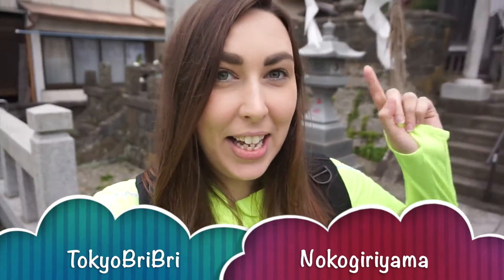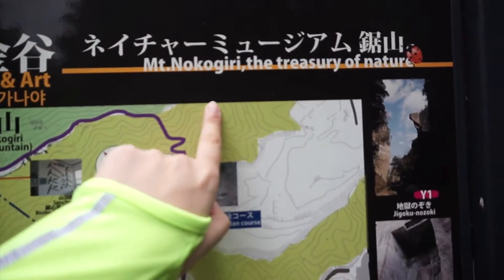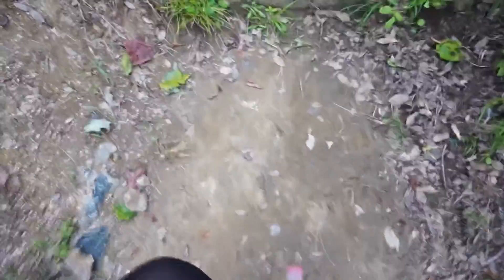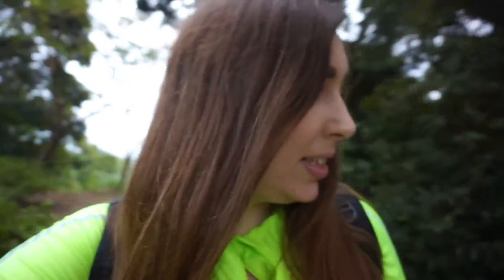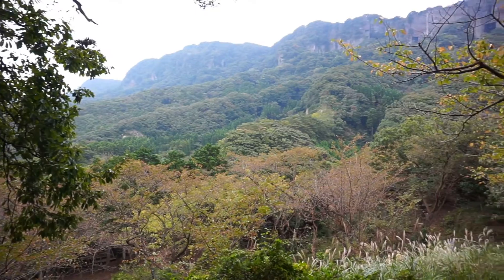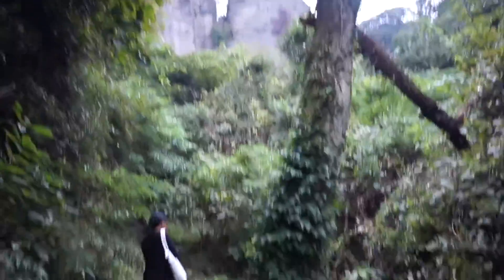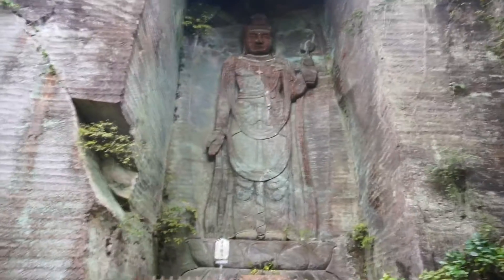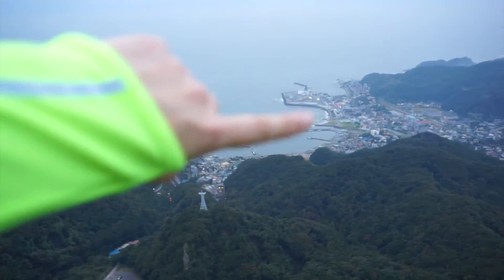Hiking in Nokogiriyama | Adventures in Japan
Hi guys!!
During the last bit of fall I went hiking in Chiba prefecture on a mountain called Nokogiriyama, or “Saw Mountain"! It was so peaceful and hardly any people there. I haven’t heard many people talk about this place, but there are so many things to see here. I didn’t even get enough time to see everything that the mountain had to offer, so I’ll be back for sure!